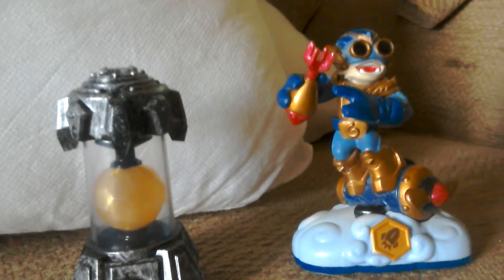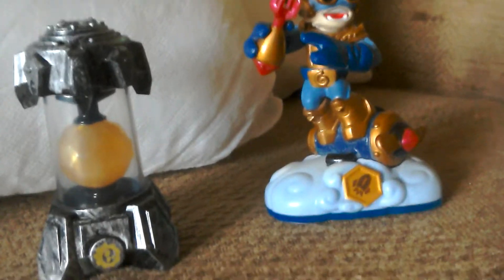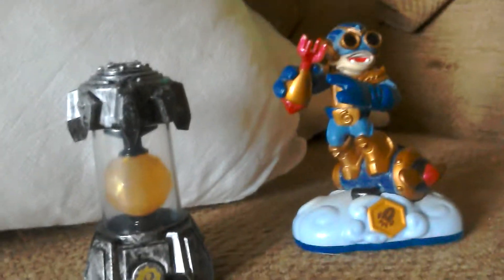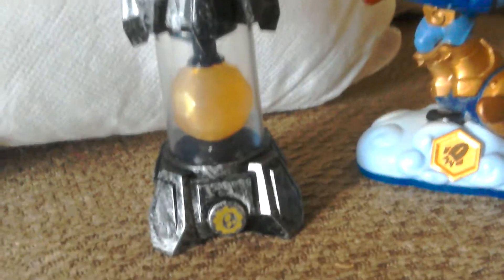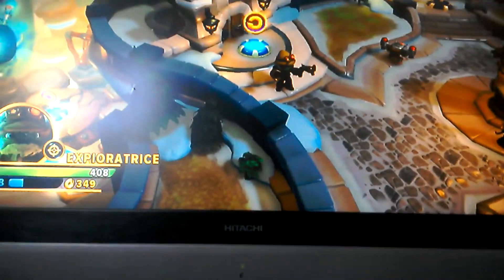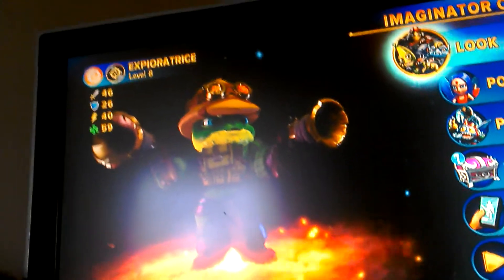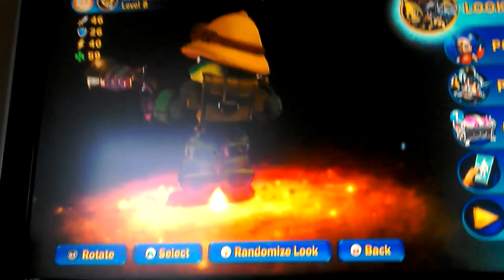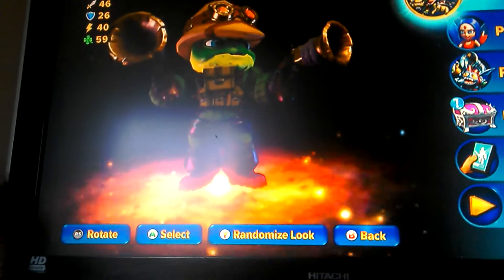new element idea.